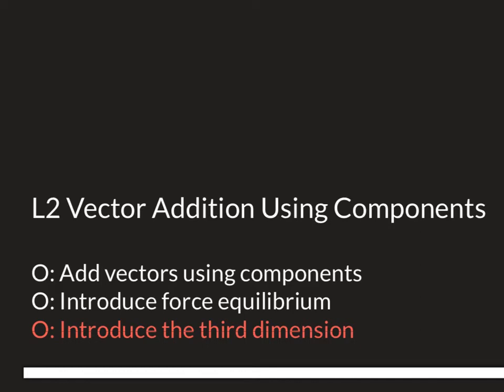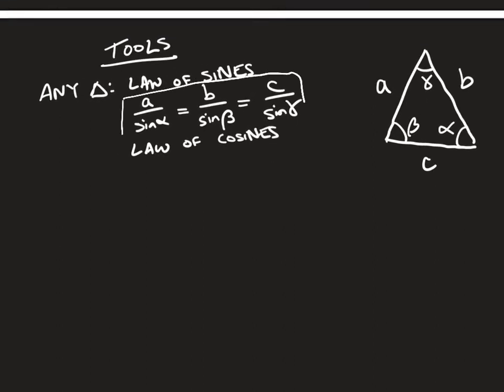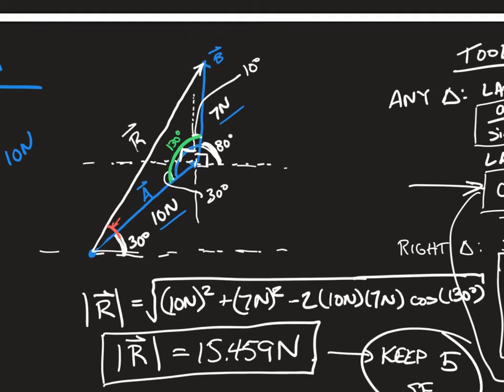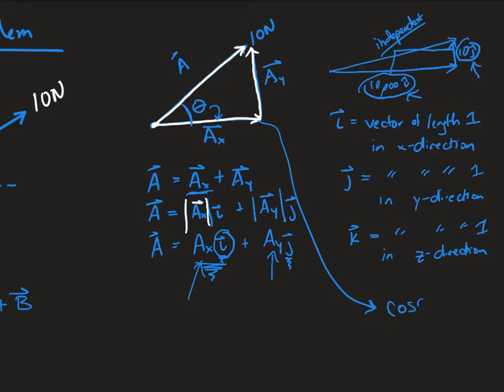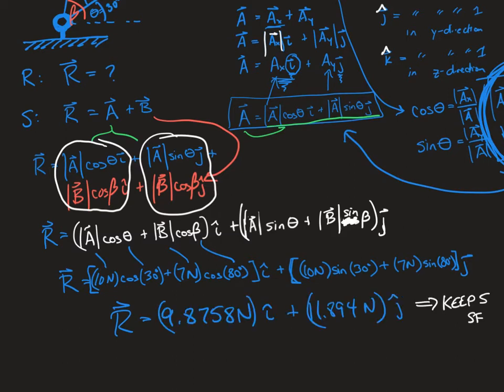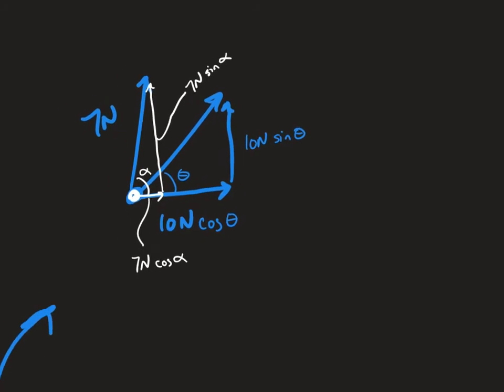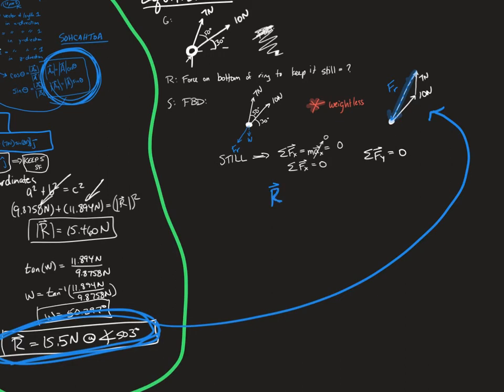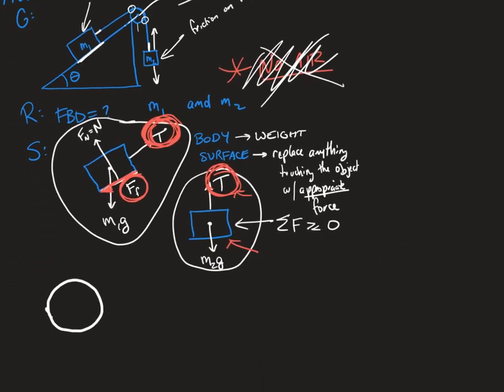L2 Vector Addition Using Components